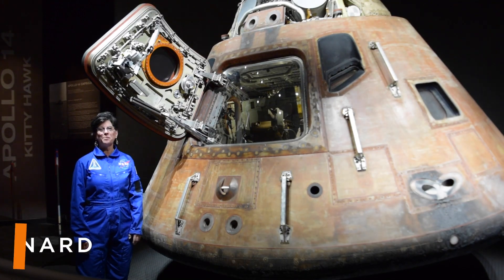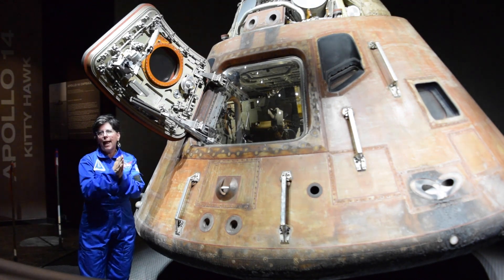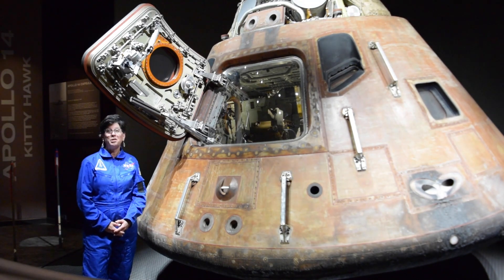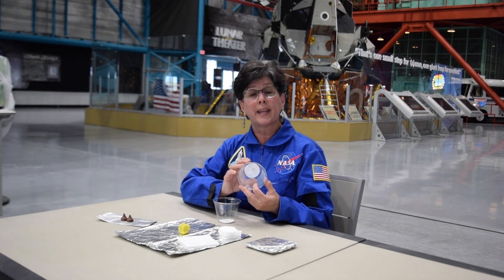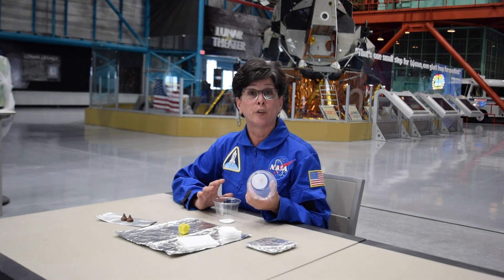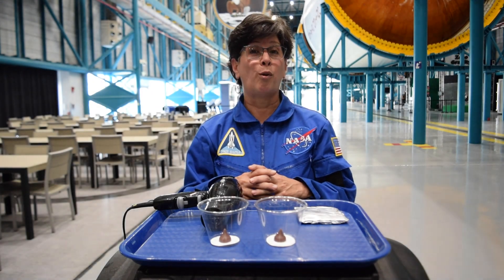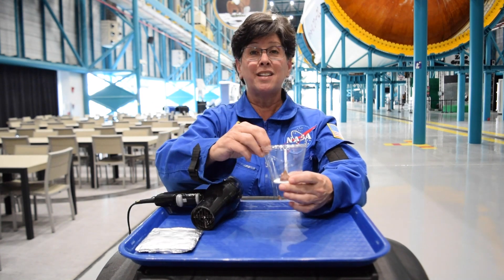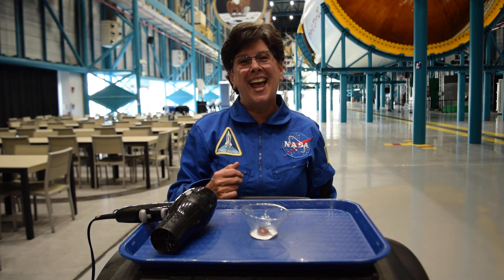What is a Spacecraft's Heat Shield?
A spacecraft's heat shield protects the astronauts inside during reentry. Make and test your own heat shield with Dee 🚀🛡️🍫

Want to try this experiment at home? Make sure you have your parent's permission and supervision! ✅